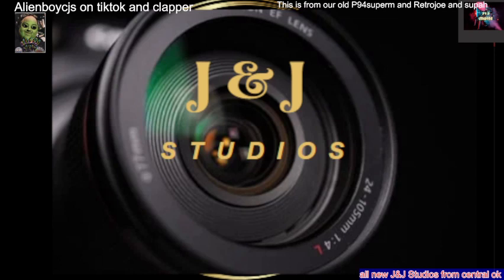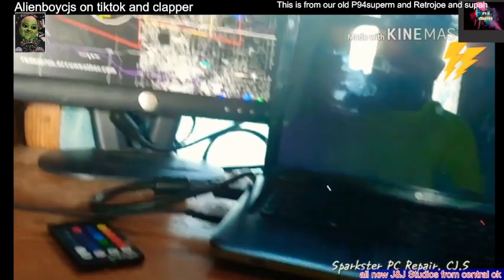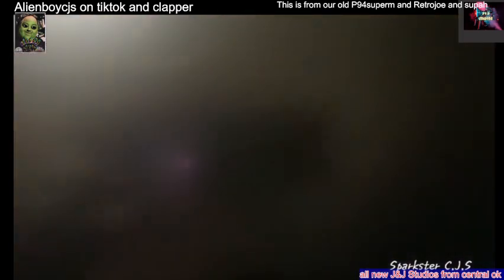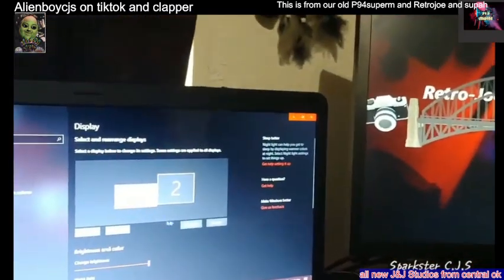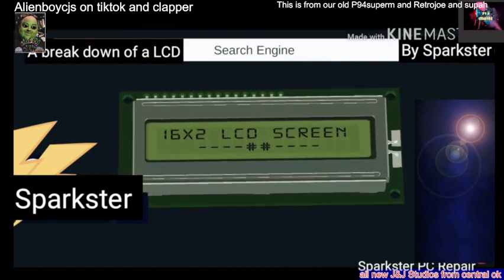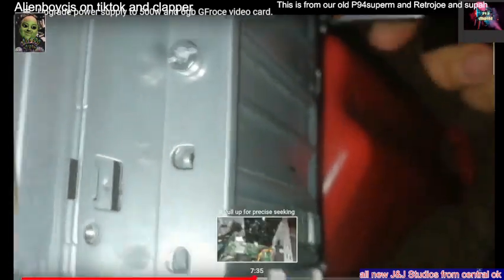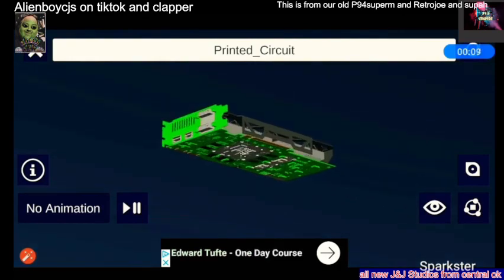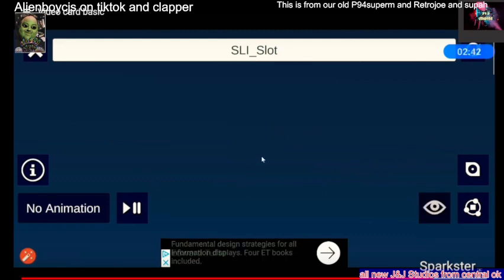Video 2 Basic video setings and Basic gpu install and breakdown